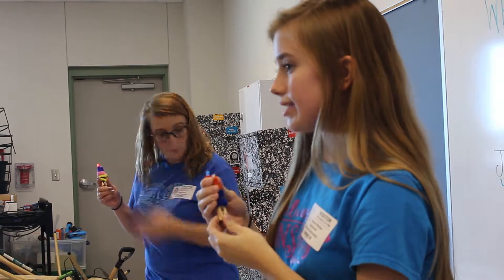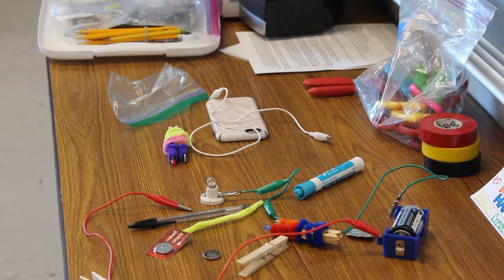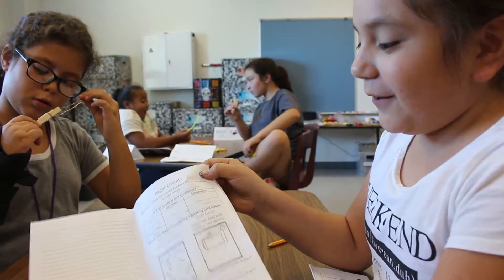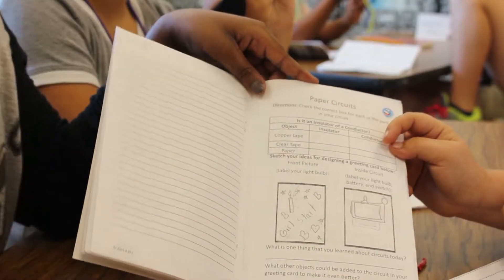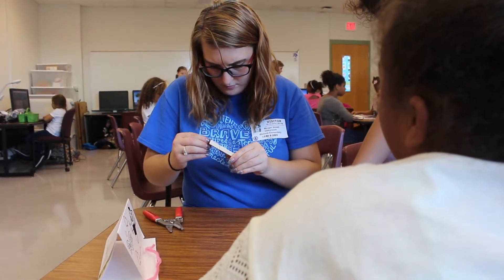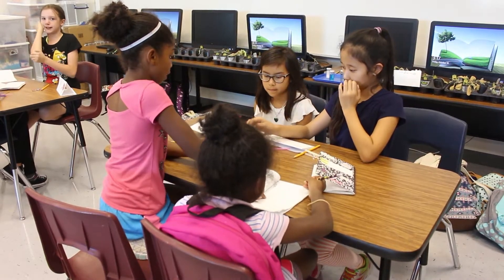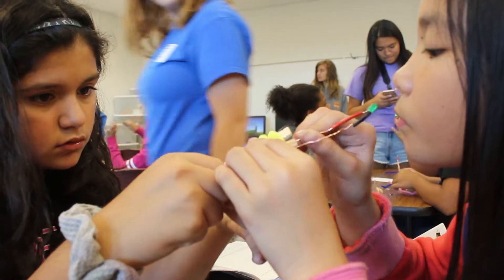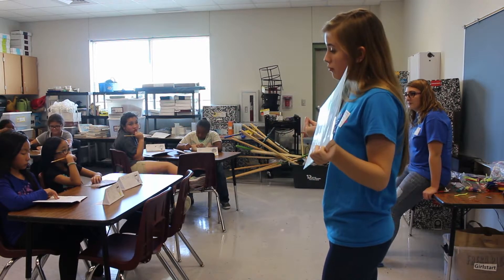Girlstart After School 2016